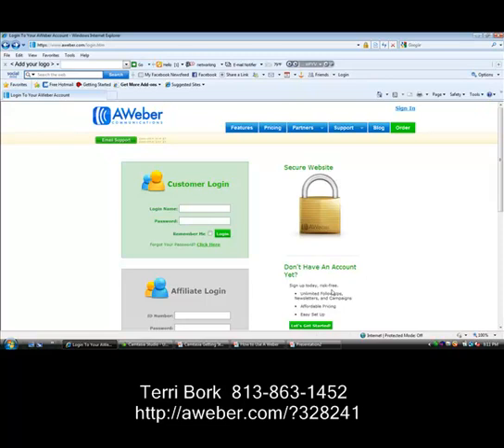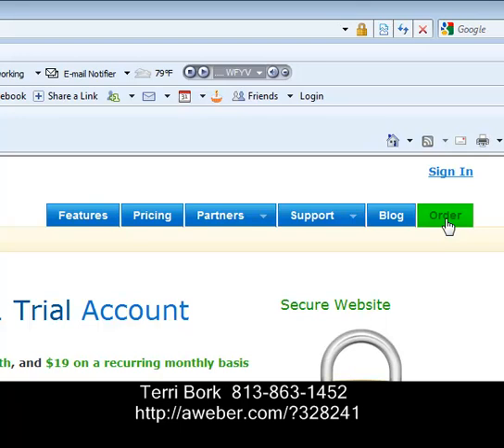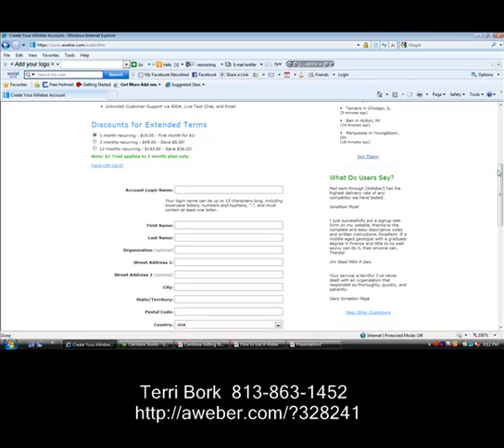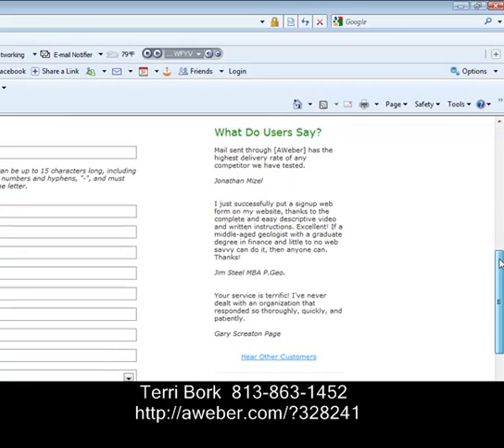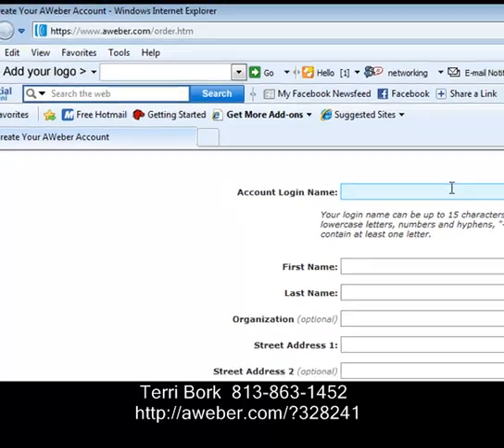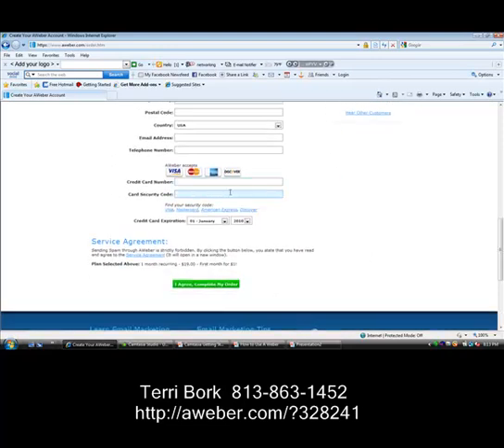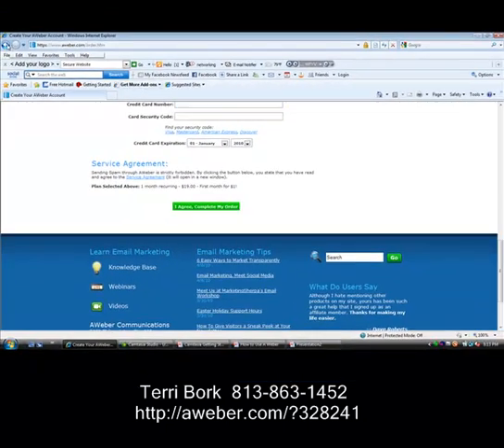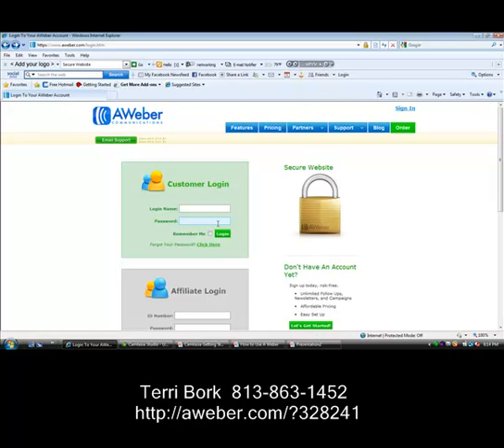How To Use {AWeber} 1 of 7 | Terri Bork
How to use AWeber by Terri Bork discusses a Overview of why you need a auto responder email account. An auto responder is a way for your to keep in constant contact with your leads and continue to provide them with valuable information.  You can sign up for aweber using my link.  My link is
This is your opportunity to set up your email auto responder quickly.  If you have any questions, please let me know.

Terri Bork
AWeber
email auto responder
Terri Bork
list building
lead generation